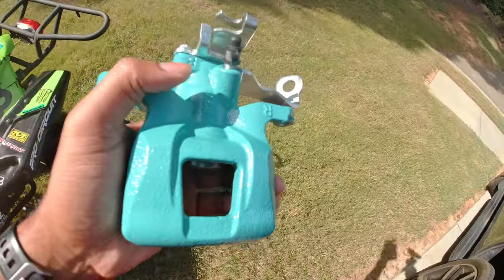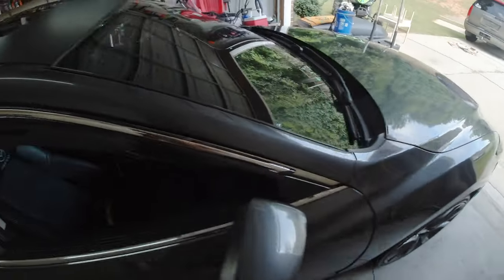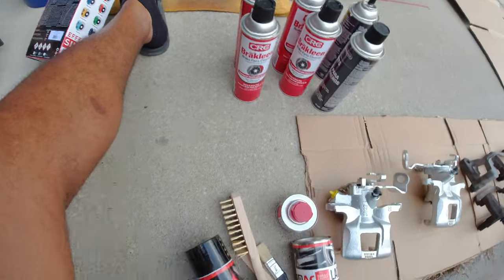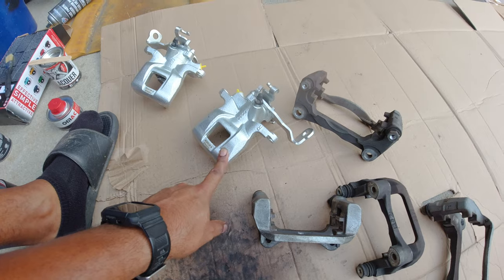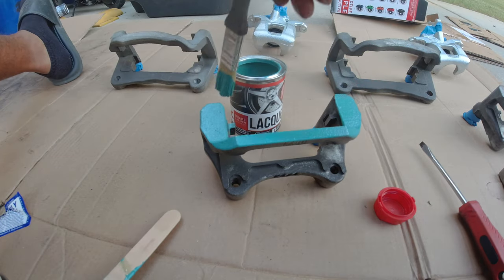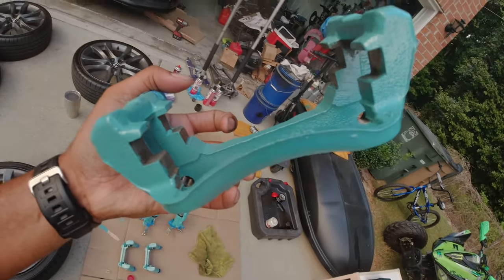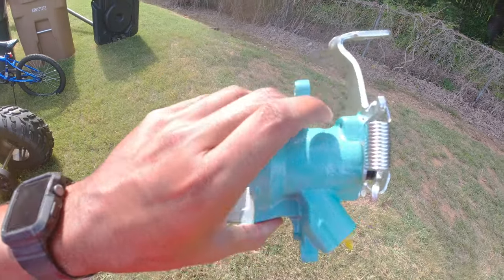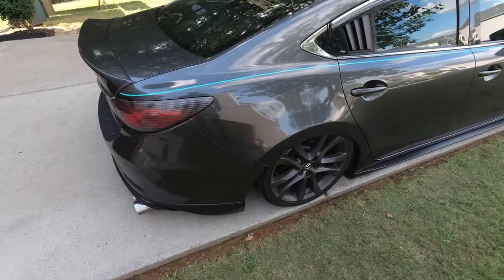How To Paint Your Brake Calipers Fast and Cheap the OMAC Way! | Everything is Included in the Kit!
I has to replace my faulty hand brake mechanism rear calipers, so why not give all the calipers and brackets some color?

I chose to go with a brush on application from OMAC, via Amazon, so tune in to see how it goes!

OMAC Caliper Paint Kit

Both Rear Calipers
Driver Side (Left) Caliper
Passenger Side (Right) Caliper